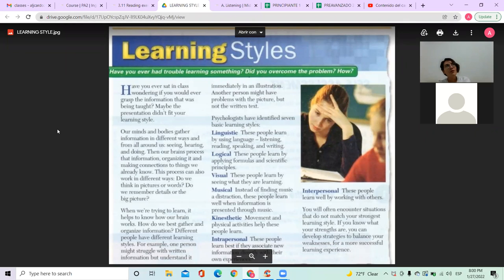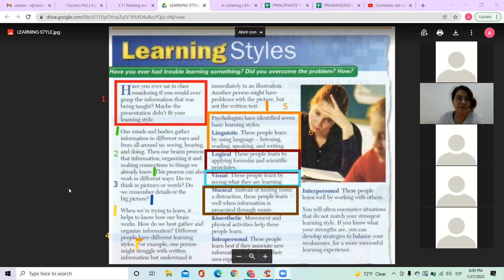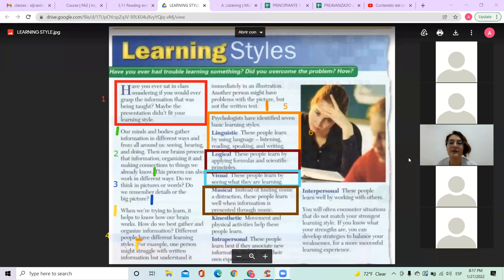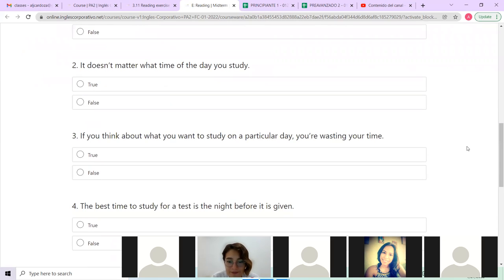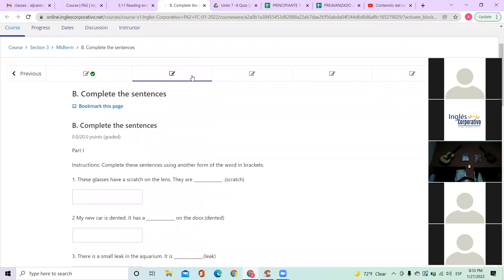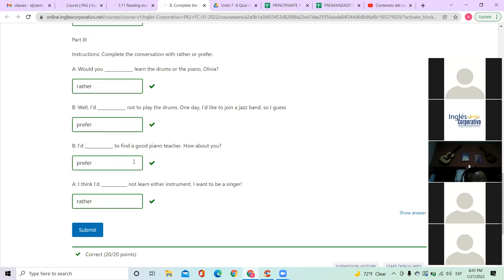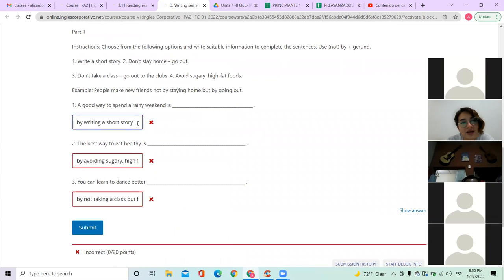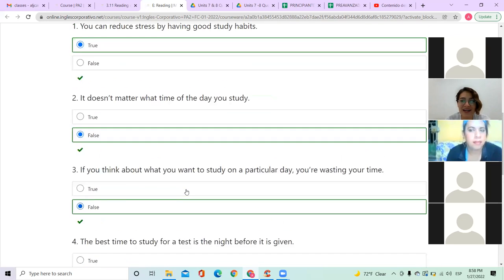Ingles Corporativo - Class #8 - Midterm Test